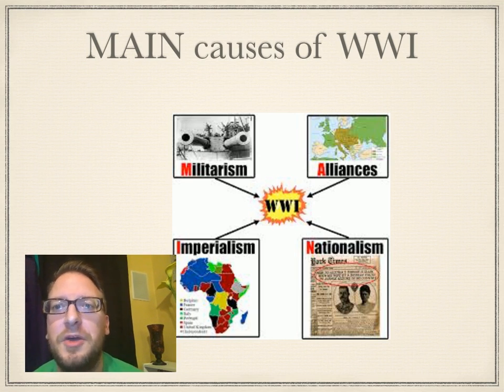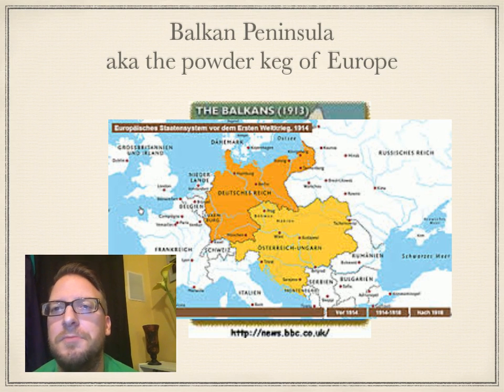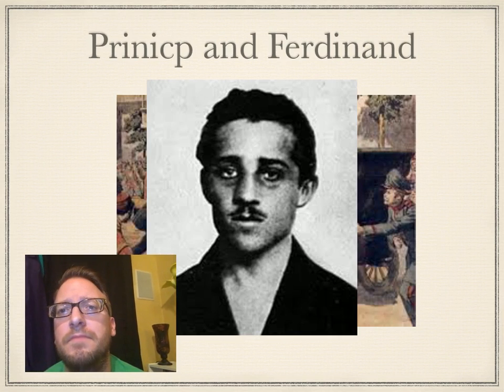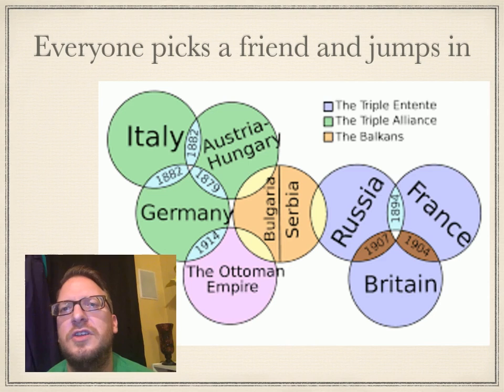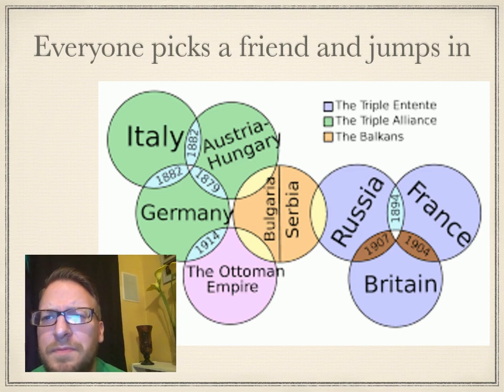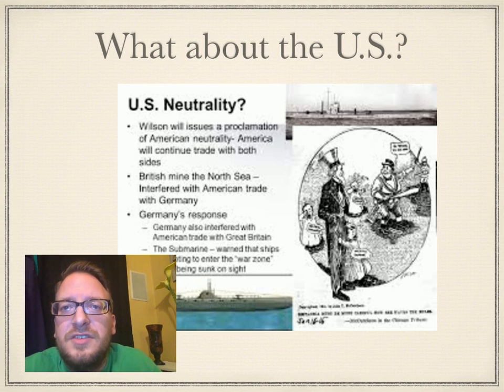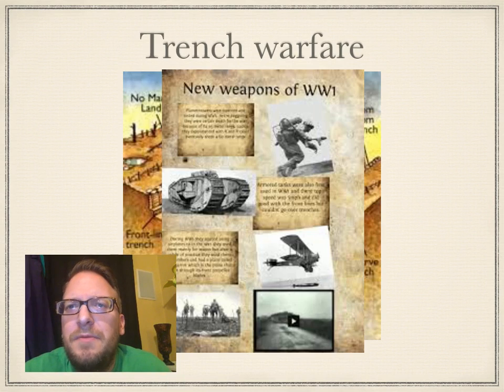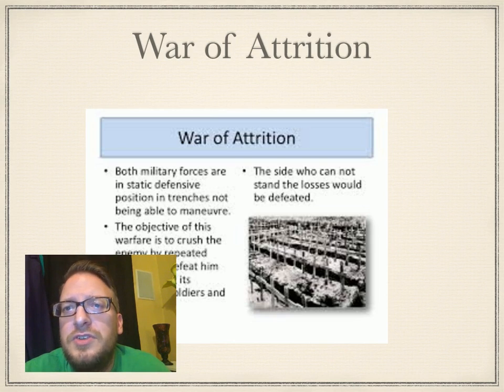WWI Begins 1-1 (produced1)